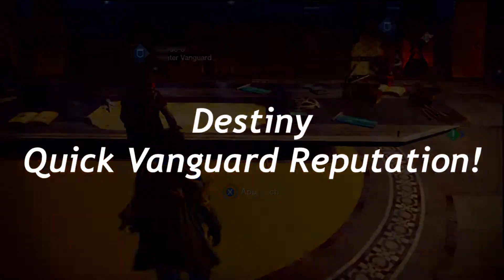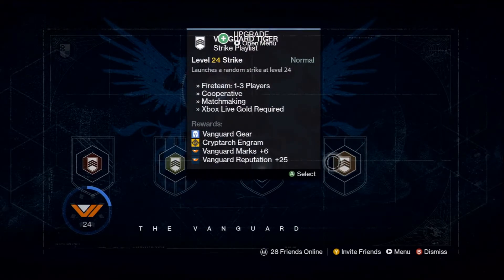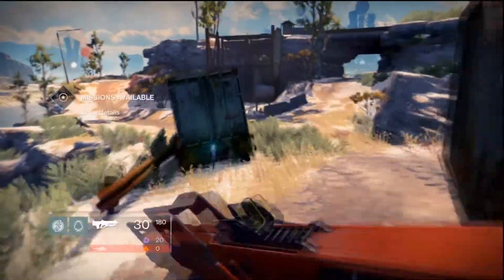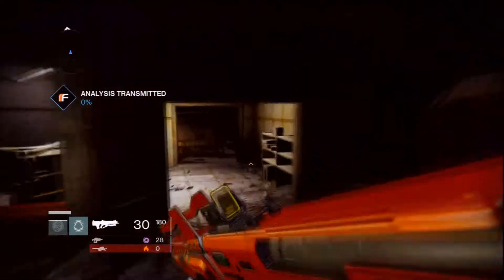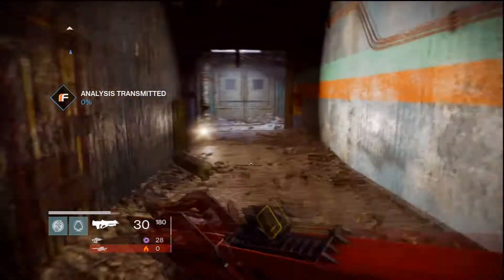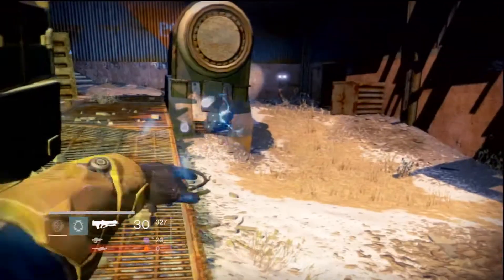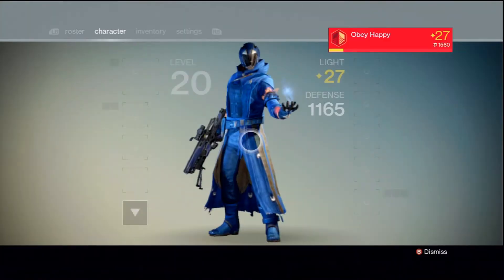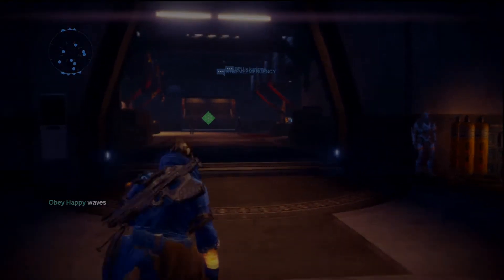Destiny Quick Vanguard Reputation! (READ DESCRIPTION)!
@ 3:20 I miss said something, what i meant to say was "more reputation doing the patrol missions than doing strikes." I'm not saying this is the BEST way. I'm also not saying to completely stop doing strikes. This is just the fastest way in MY OPINION to get vanguard reputation fast! ALSO DO BOUNTIES!!!